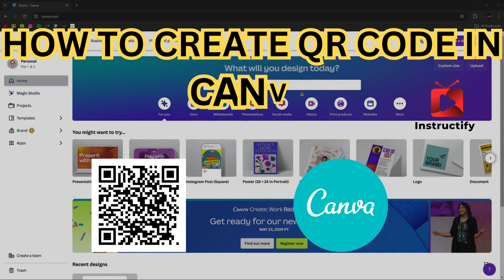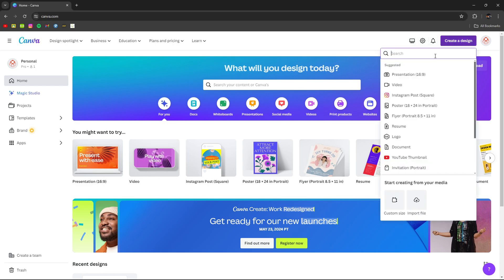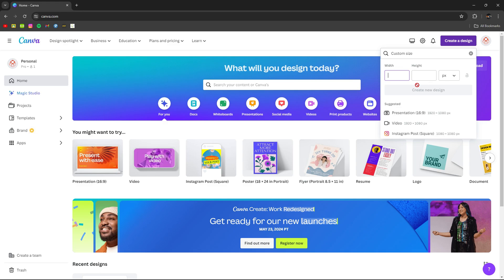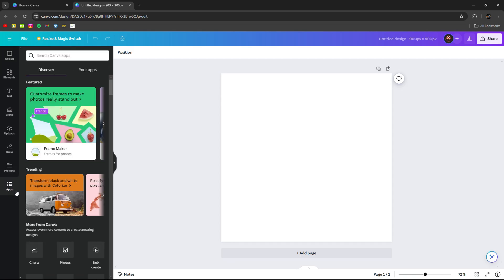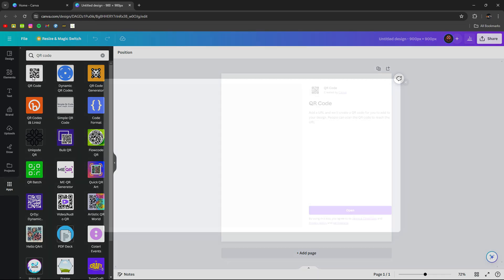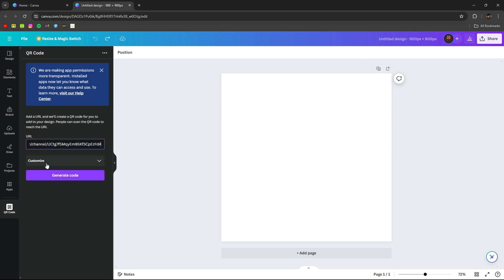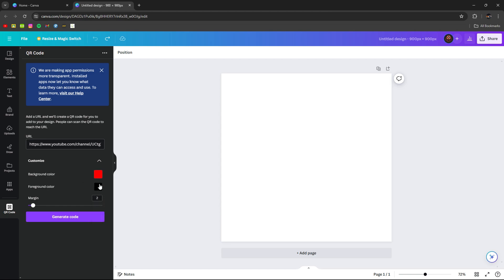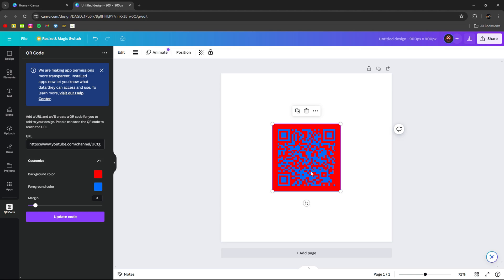How to Make Free QR Codes with Canva | Easy 2025 Guide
Learn how to create free QR codes with Canva in this easy-to-follow guide! QR codes are an excellent way to link to websites, promotions, or digital business cards. With Canva's user-friendly design tools, you can quickly generate QR codes and customize them to fit your brand or project. Follow along as we walk you through each step to design professional QR codes for free!